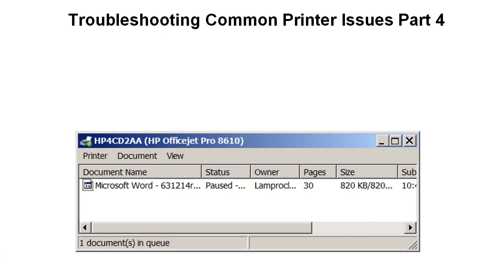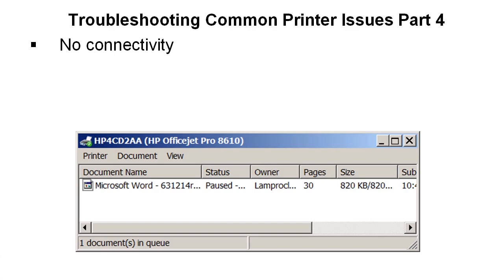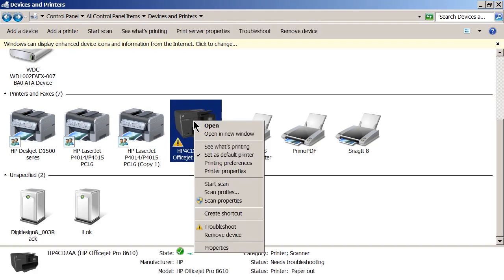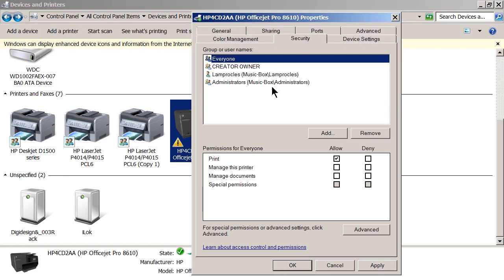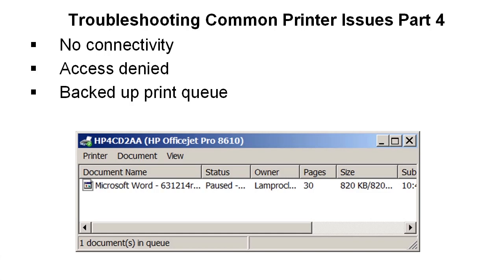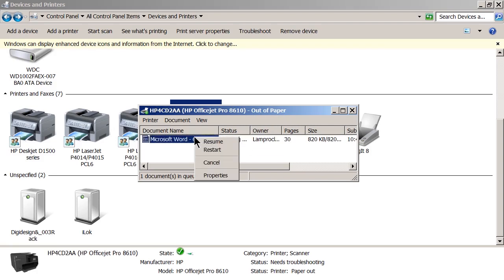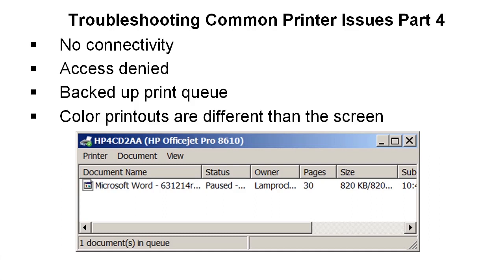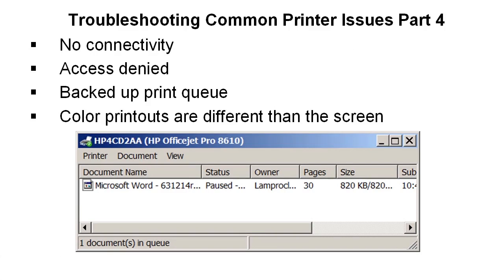005 30.4 Troubleshooting Common Printer Issues Part 4